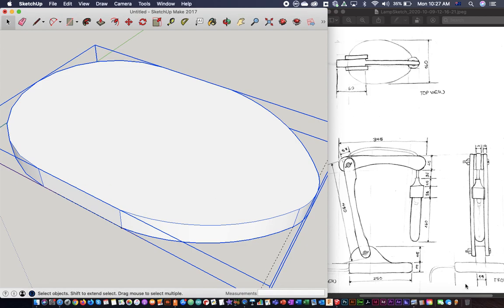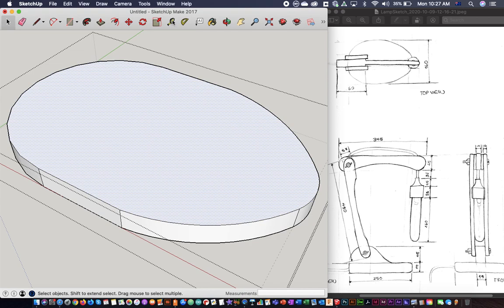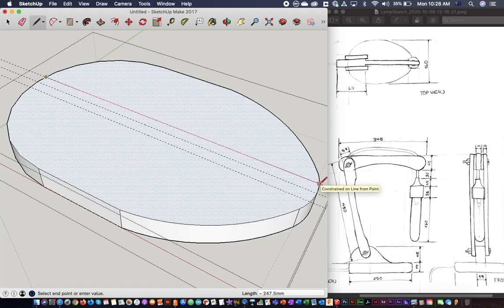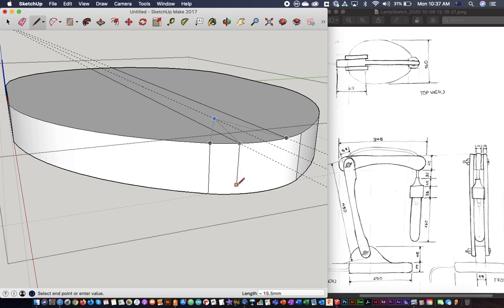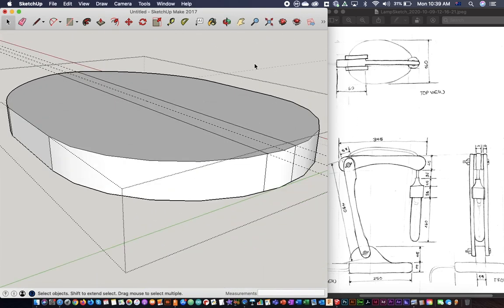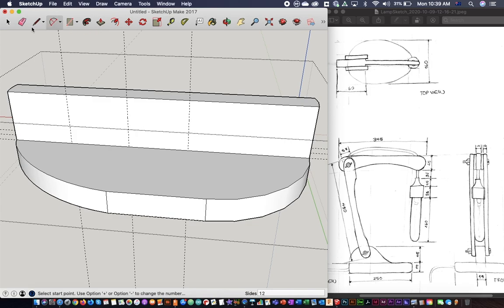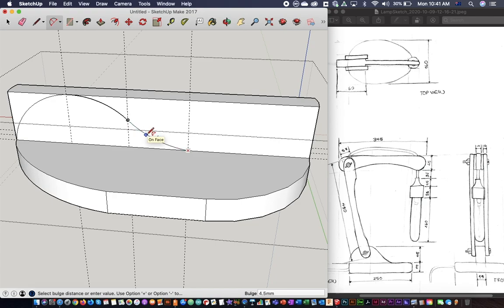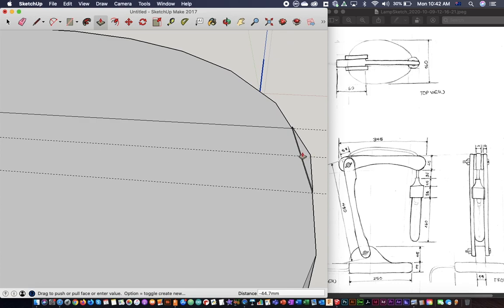03 Lamp Tutorial Base Feature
SketchUp
03 Lamp Tutorial Base Feature